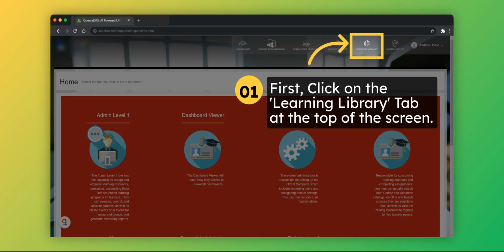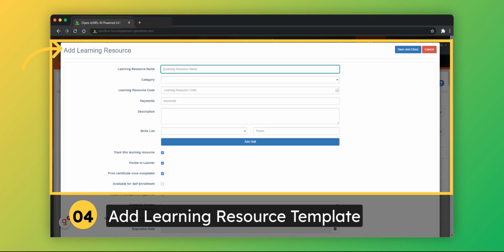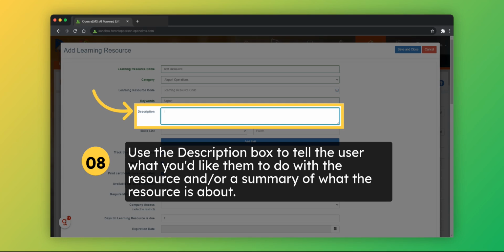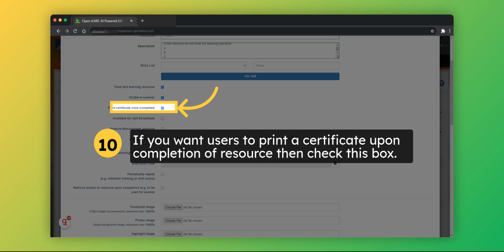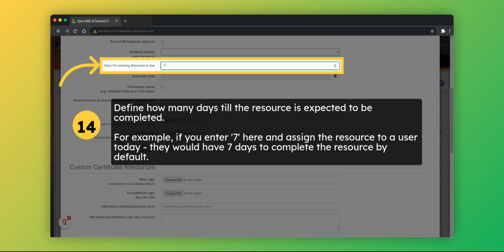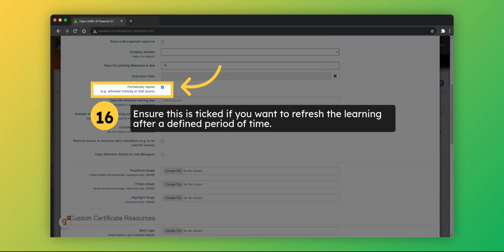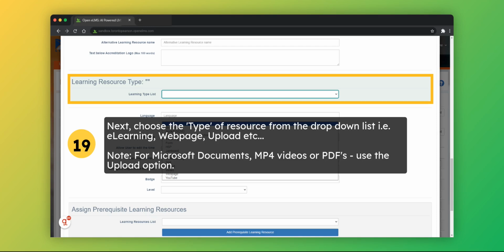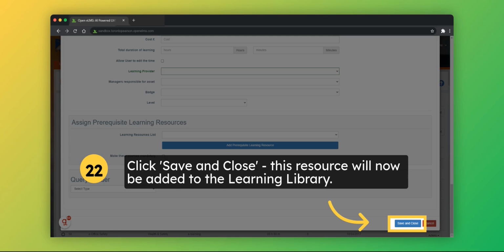How to Create Learning Resources from the Administrator Role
This short help video will show you how to create learning resources from the Administrator Role. Follow these instructions to add learning items, fill in necessary information, and customize the resources to meet your training needs.